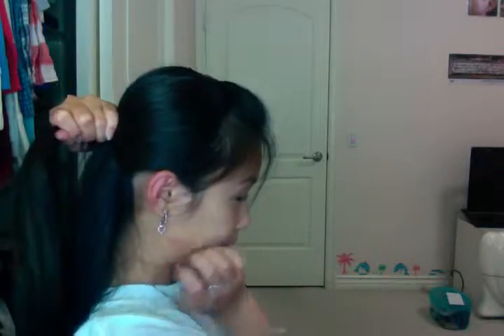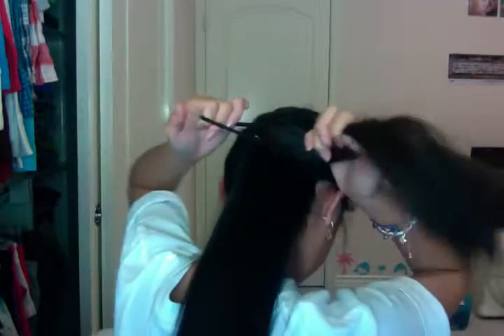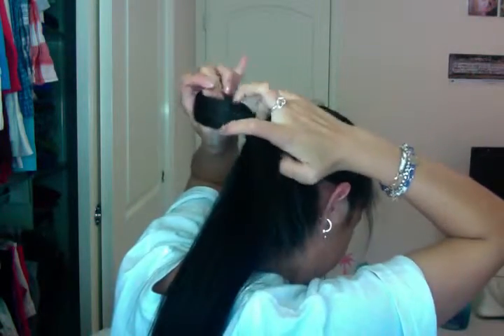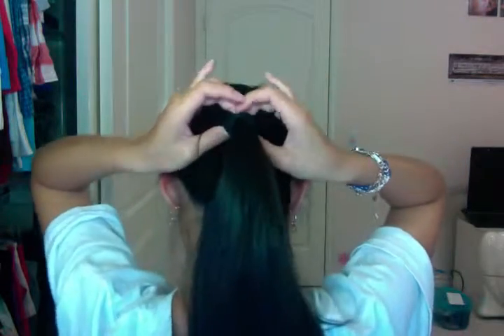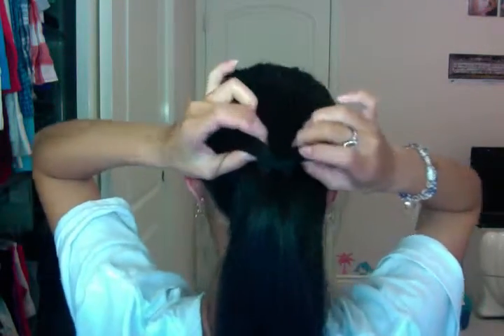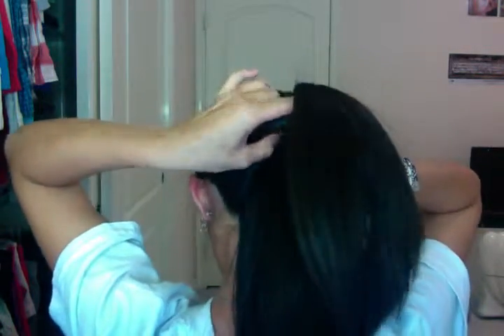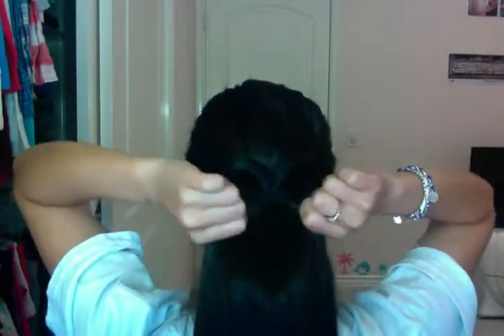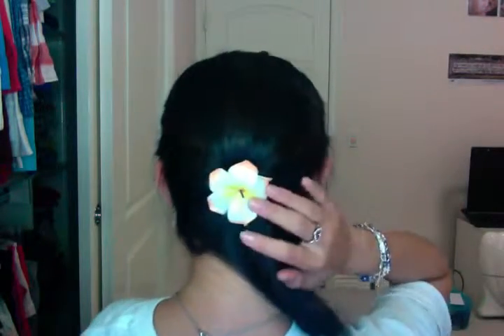Cute and simple hairstyle for a date, going out, party, or anything By Makeup Tutorial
Amazing Makeup Tutorial
Burgundy Smokey Eyes & Bold Lips
Brown Smokey Eye Makeup Tutorial
Bronze Smokey Eye Makeup Tutorial
Cutest kids
College Appropriate Makeup
Dewy No Makeup Tutorial
DIY Makeup Life Hacks
Easy Eyes n' Face Makeup
Eye Makeup Tutorial Compilation
Everyday Makeup Tutorial
Easy + Quick Everyday
EASY Copper Glitter Smokey Eye
Full Coverage Glam Makeup Tutorial
Full Face Of Makeup Using Products
Full Coverage SPRING Makeup Tutorial
Full Glam Flawless Makeup Tutorial
Fall Makeup Tutorial
Full Face Makeup Tutorial
Grey Cool Tones Makeup Tutorial
Glossy Red Lips
Glitter Eye Makeup Tutorial
Glam Makeup Tutorial Compilation
Getting The Most Out Of Your Cheekbones
Green Smokey Cut Crease
Half glitter cut crease
Indian Makeup Tutorial
Inspired Makeup Tutorial
Job interview / Work makeup tutorial
Simple Makeup Tutorial
Smokey Liner Makeup Tutorial
Samara Rings Makeup Tutorial
Simple Makeup Tutorial
Neutral & Dramatic Smokey Eyes Makeup Tutorial
Nude Outlined Winged Eyeliner
Red Carpet Makeup Tutorial
Top 10 Beautiful Eye Makeup
Pink Glitter Smokey Eye Makeup Tutorial
Planet Makeup Brushes
Pastel Galaxy Makeup Tutorial
Valentine's Day Makeup Tutorial
Peachy Bronze Smokey Eye
Suicide Squad Joker special
Modern Brigitte Bardot Makeup Tutorial
Smokey Eye Makeup
Everyday Eye Makeup
Pink Glitter Smokey Eye Makeup
Beginner Eye Makeup Tutorial
Lots Of Tips and Tricks
Beautiful Eye Makeup
Bronze Smokey Eye
Green Smokey Cut Crease Makeup Tutorial
Bright Eye
Dramatic Brown Smokey Eye Makeup
Gold Glam Cat Smokey Eyes
Autumn Leaves | Burnt Orange Smokey Fall Eye Makeup Tutorial
Easy Eyes n' Face Makeup Tutorial
Soft Gold Glitter Eye Makeup Tutorial
Black Smokey Eye Makeup Tutorial
Soft Rosy Smokey Eye Makeup Tutorial
Fall/Autumn Inspired Makeup & Hair Tutorial
Prom Makeup and Hair tutorial
Soft Glam- Hair & Makeup
Make-Up & Hair Tutorials
Valentine's Day Hair & Makeup Tutorial
Full Coverage GOTH Makeup Tutorial
Short Hair Braid Bun Updo
YSL moisture glow
MILK holographic stick
Too Faced born this way foundation
NARS matte pot concealer
Maybelline master contour stick
Balm steal the spotlight palette
Makeup Forever illuminator (gold)
Nail Police
New Nail Police
Nail Care For Woman
Heir Cutting
Heir Care
Heir Style